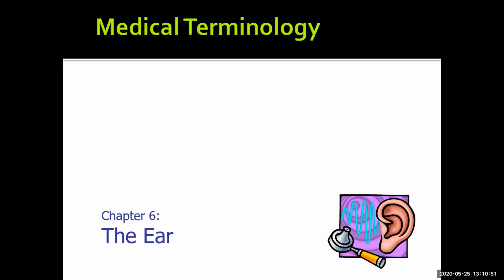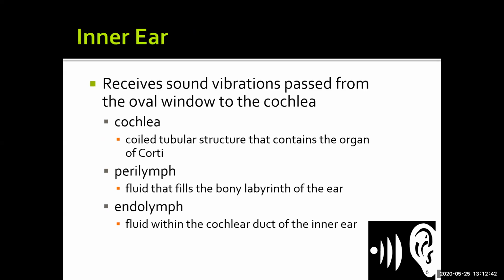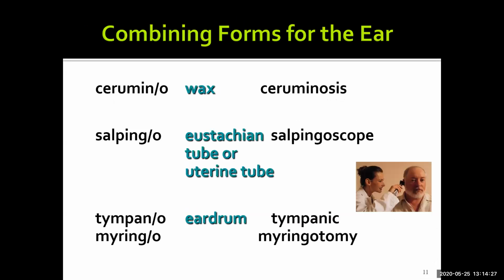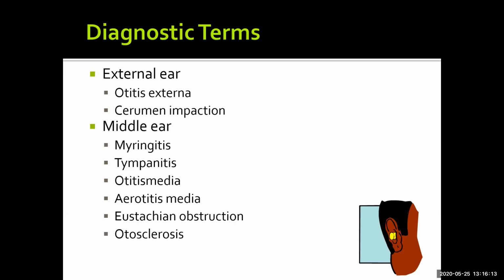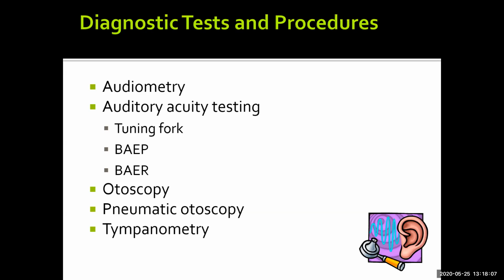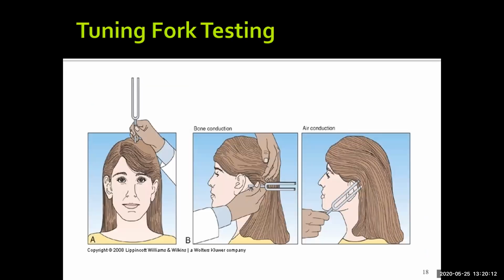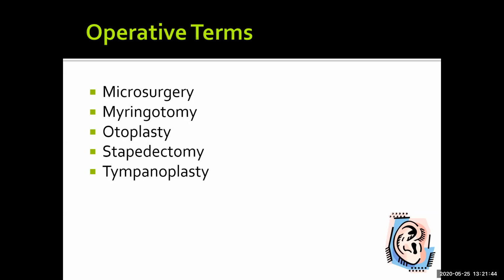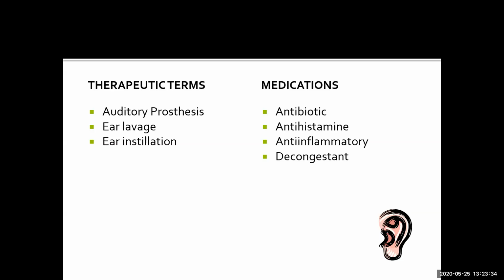Chapter 6 + Zoom 1 2